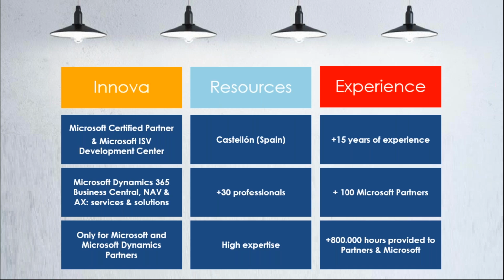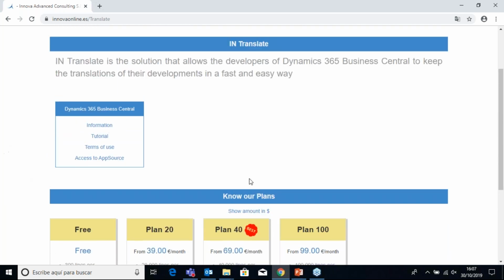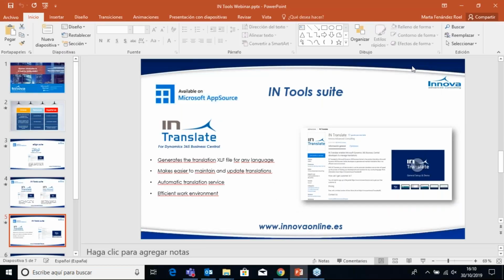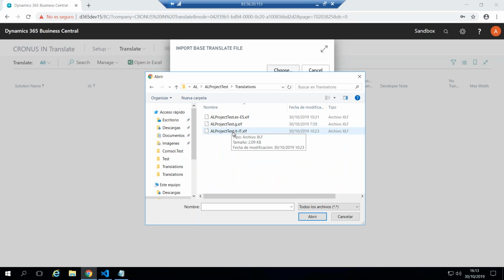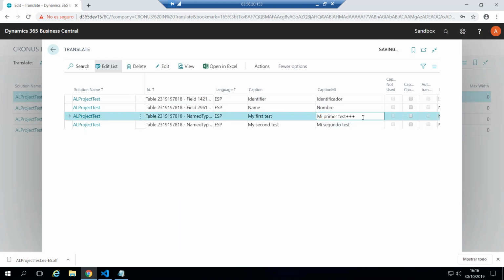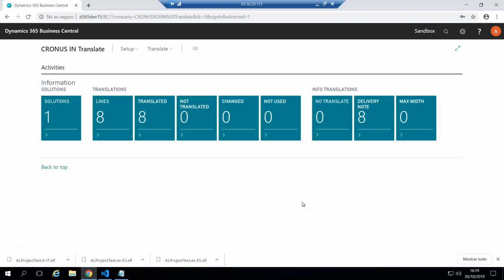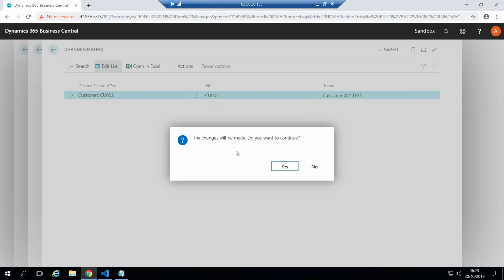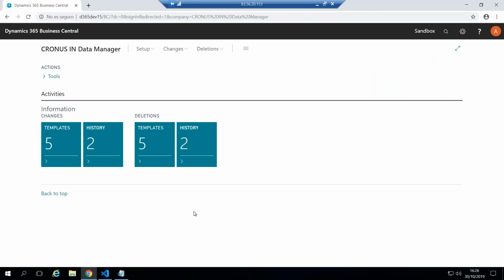Webinar IN Tools for MSDyn365BC (ENGLISH)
IN Tools is a suite of tools for Microsoft Dynamics 365 Business Central focused on developers.

IN Tools currently consists of the following solutions:
* IN Translate: Facilitates the translation of developments in D365 BC.
* IN Data Manager: Allows modifying and/or deleting records from the system.
* IN Self Setup: Allows the configuration of the system in a quick and easy way.

In this webinar we see the three tools of the IN Tools suite in a practical way:
- Presentation
- InnovaOnline Portal
- Introduction to IN Translate + Demo
- Introduction to IN Data Manager + Demo
- Introduction to IN Self Setup + Demo

The webinar is conducted by Marta Fernández together with Carlos Rodriguez.